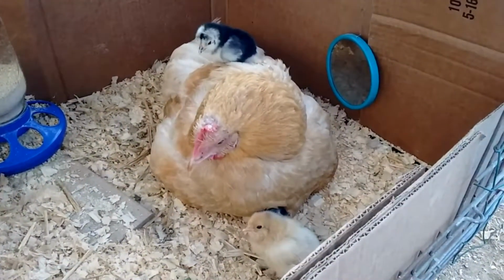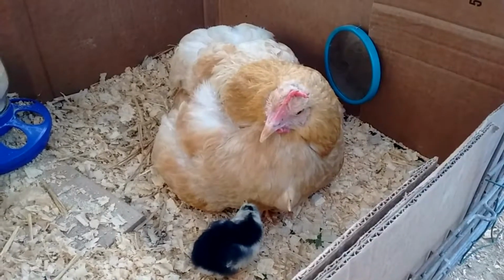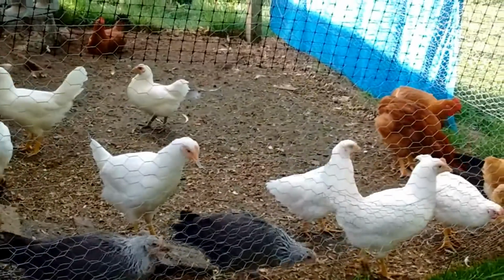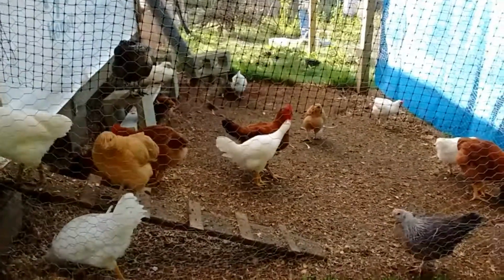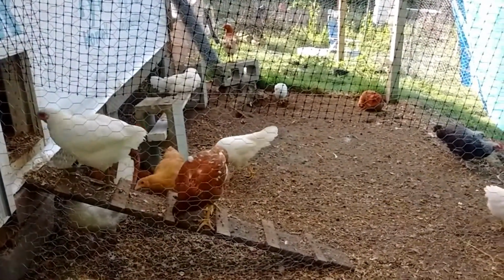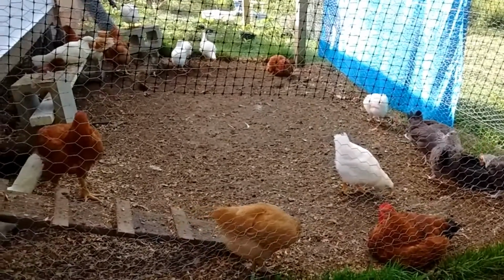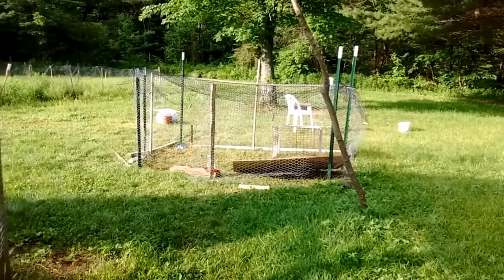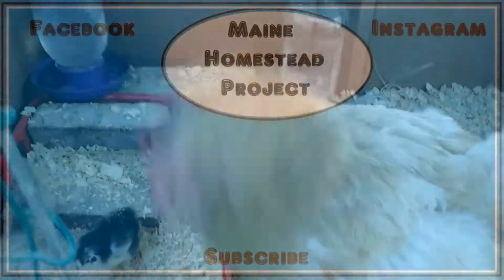The Best Part Of Homesteading Day 5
The chicks are growing, exploring and generally being just as cute as they can be...  I also update you on the progress of our new Laying hens, Freedom Rangers(meat birds) and heritage dual purpose flocks we are hoping to establish.
They grow so fast!

Mailing address:

General delivery
Victoria VanBuskirk
Farmington Falls, ME 04940